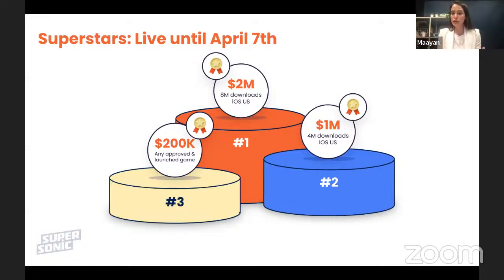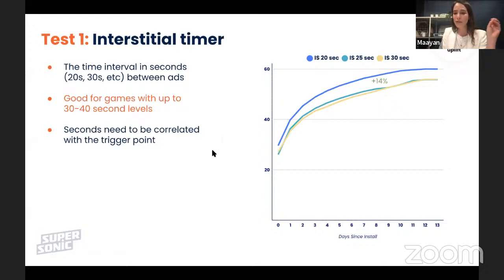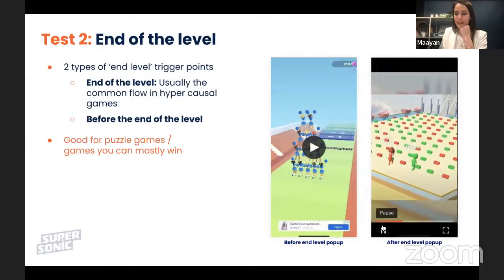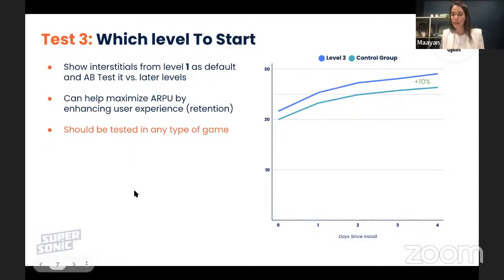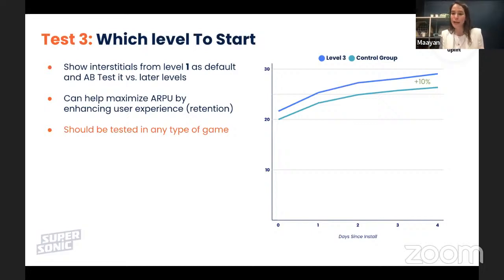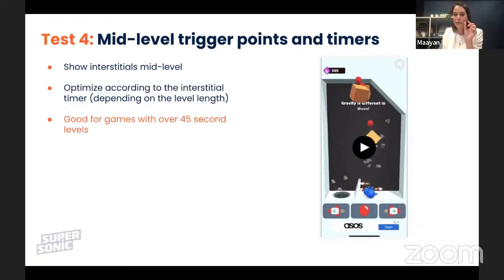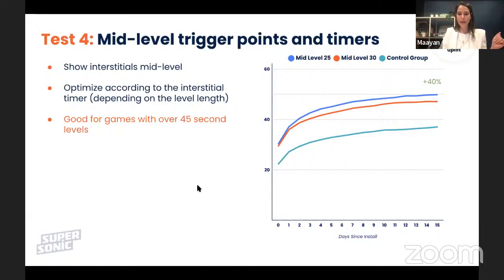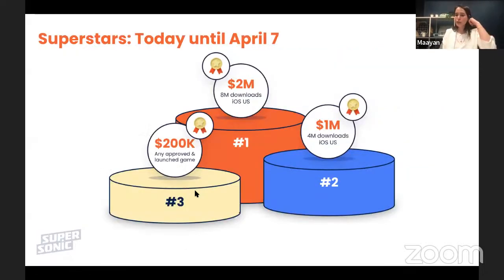SuperMonday #6: How to Find the Sweet Spot of Retention and Revenue with Interstitials